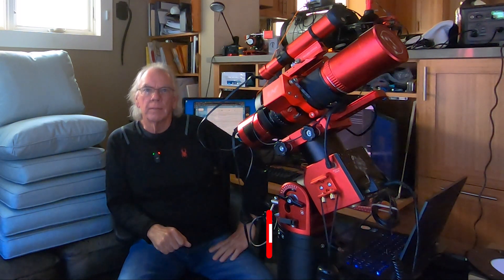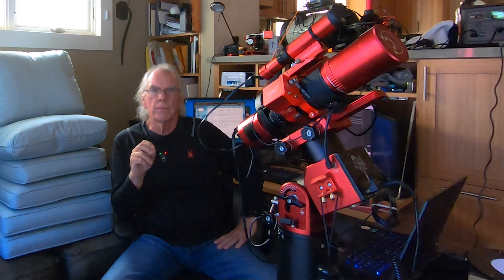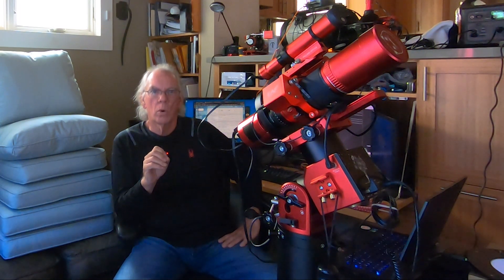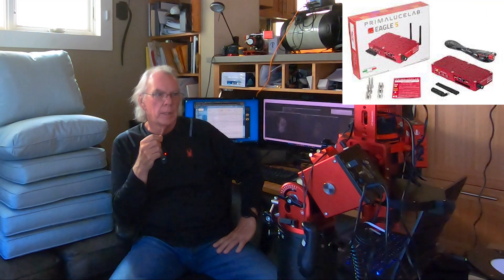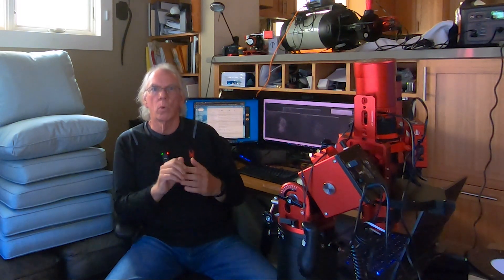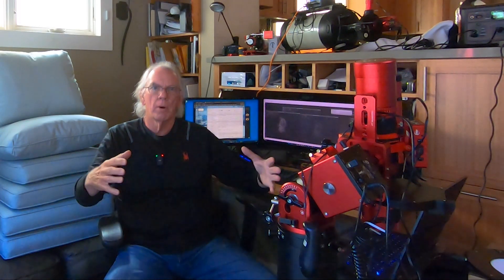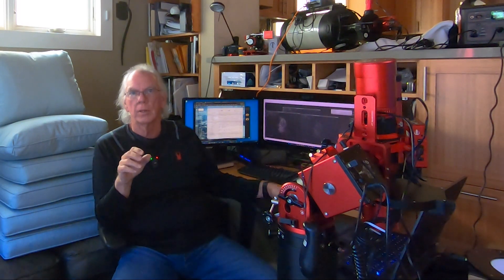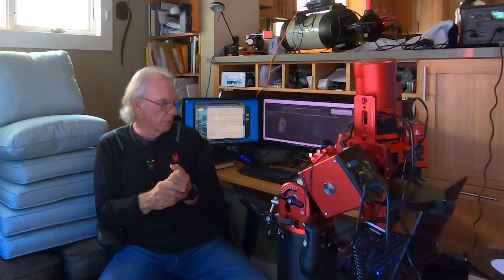EdgeHD 8 Roadmap - Eagle5 S - RedCat 51 Roadmap - Going All N.I.N.A.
I've updated my roadmap for my Celestron EdgeHD 8 as well as my RedCat 51 Gen II telescopes. I share I purchased a PrimaLuce Labs Eagle5 S which I'll mount on my EdgeHD 8. And I'll shortly begin testing my EdgeHD 8 on my ZWO AM5 mount.